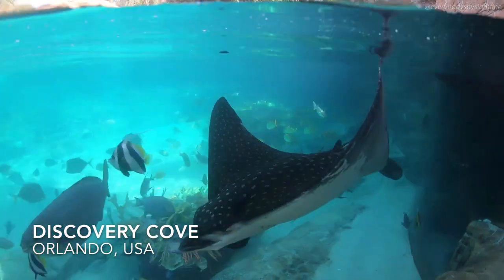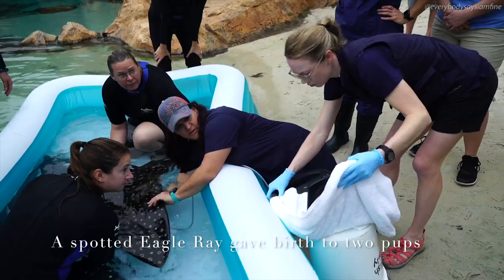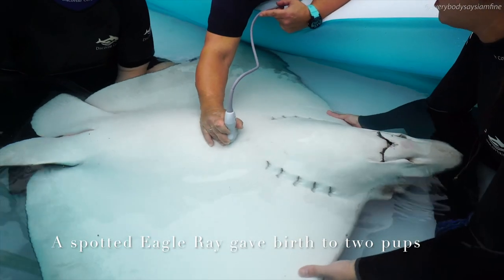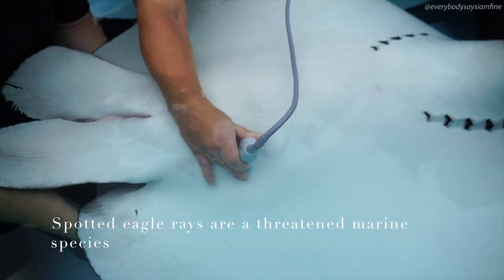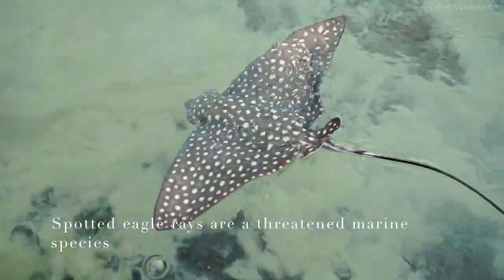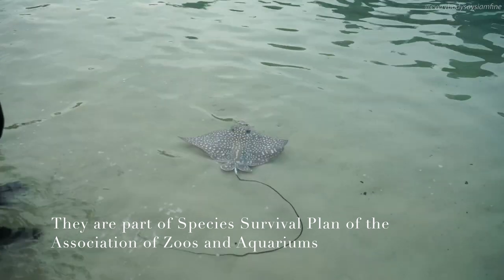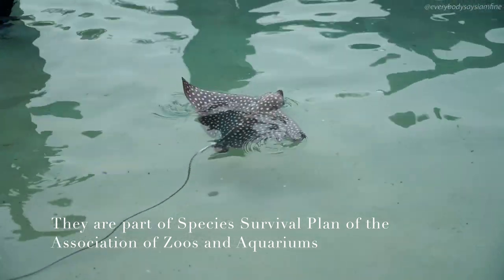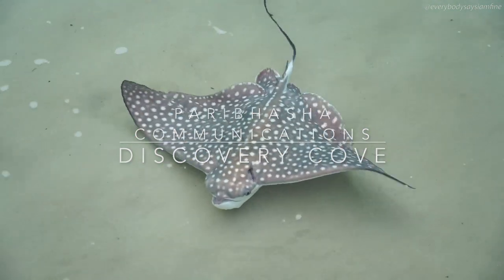Watch a Spotted Eagle Ray giving birth to twin pups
Spotted eagle rays are in the fish family, recognisable for their flat, wide bodies and unique spotted coloration. Like fingerprints, each spotted eagle ray has its own one of a kind pattern. Recently at Discovery Cove in Orlando a Spotted Eagle Ray gave birth to twin pups.It was an amazing sight, all recorded under proper care.This birth helps preserve conservation of near threatened species, furthering global zoological efforts.

Voices of Denise Swider, Curatorial Leader at Discovery Cove, Dr. Dana Lindemann, Veterinarian who delivered the pups and Dr. Jim Kinsler, Curator of Aquariums at Discovery Cove.

Video copyrighted by SeaWorld Parks & Entertainment.